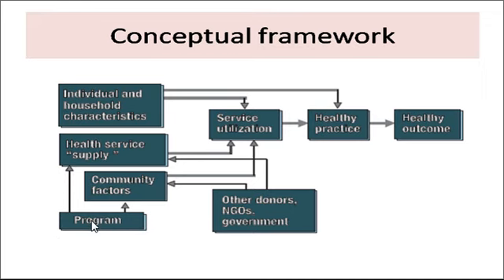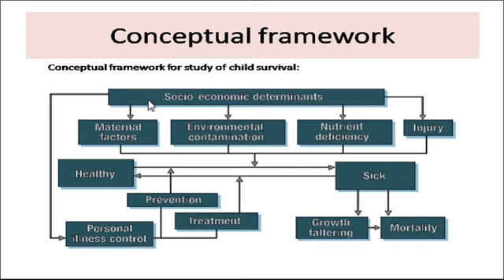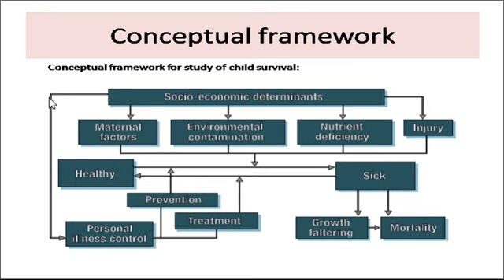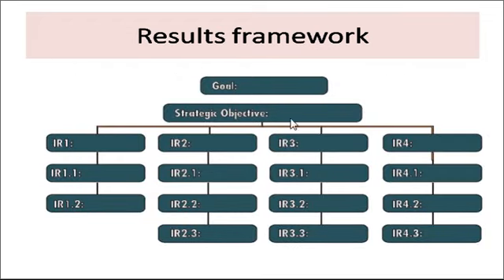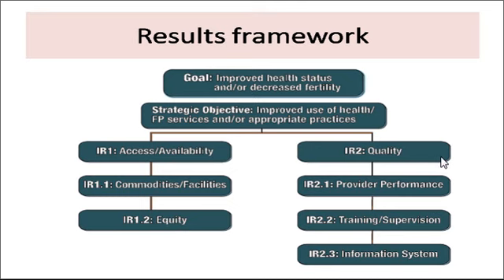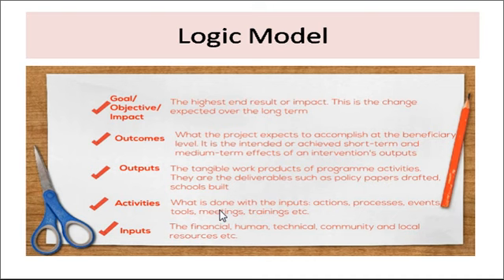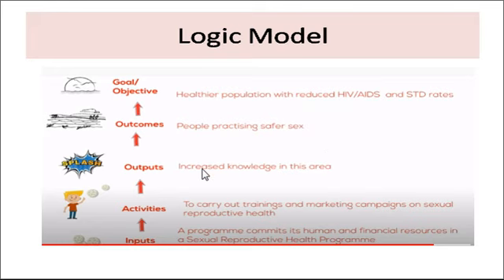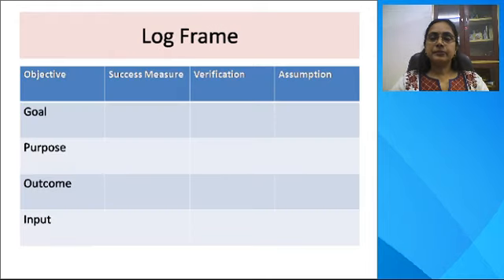Monitoring and Evaluating frameworks